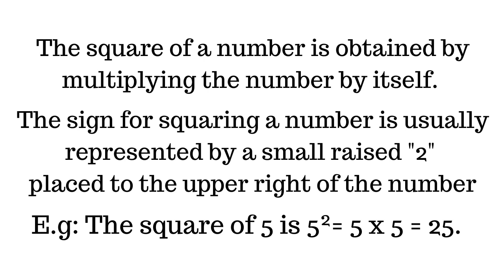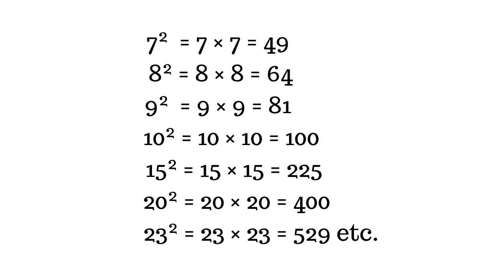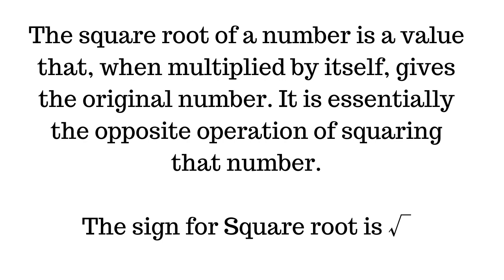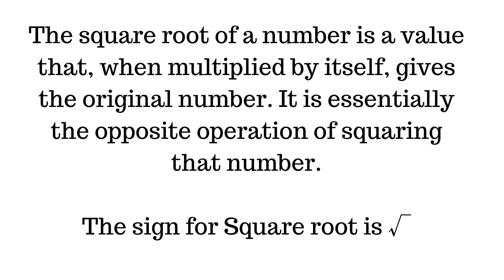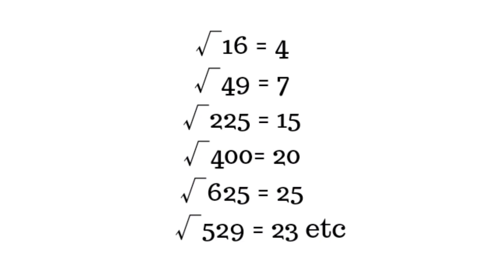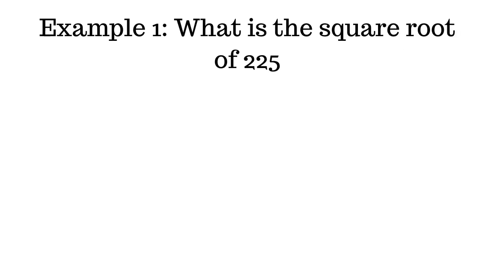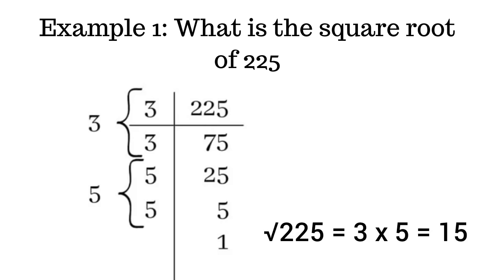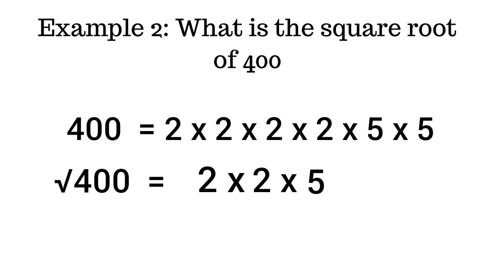Square and Square root of Numbers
Calculating the square and Square root of Numbers